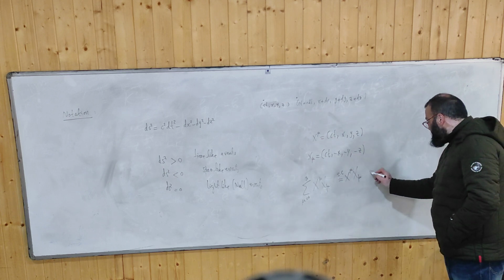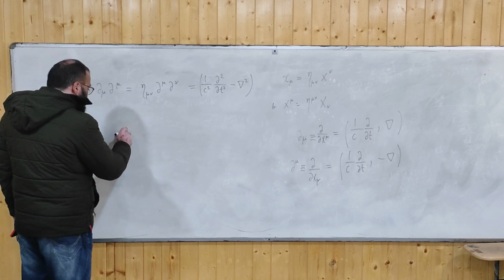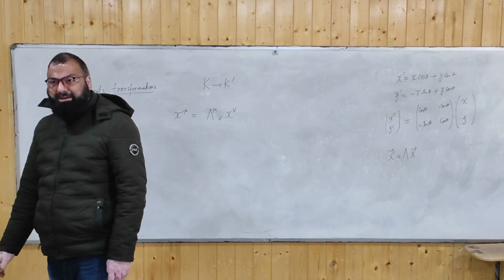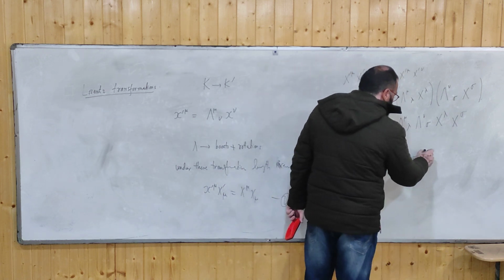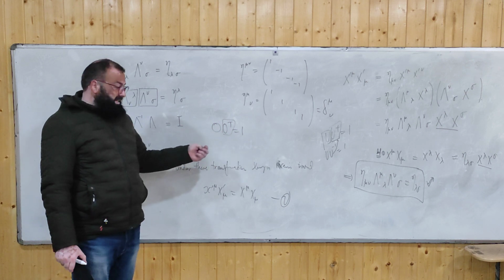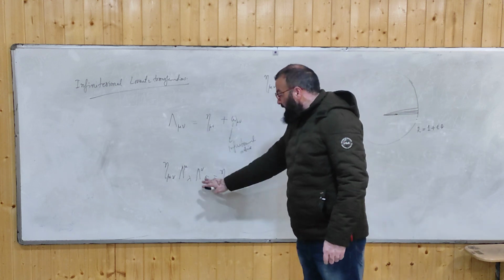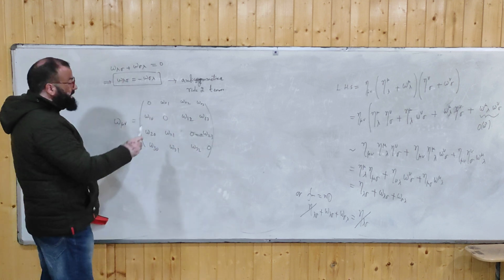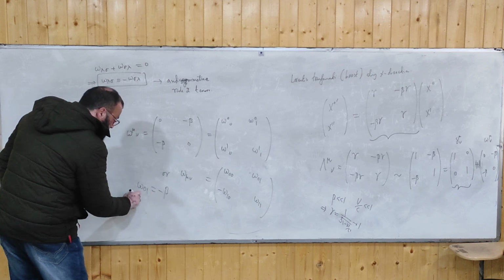Introduction to Quantum Field Theory | Dr Muzaffar Qadir Lone | University of Kashmir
batch 2021 .